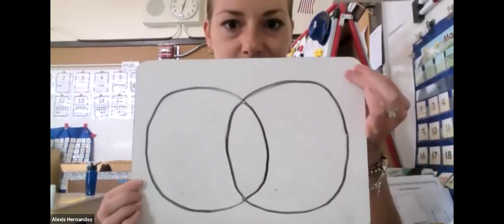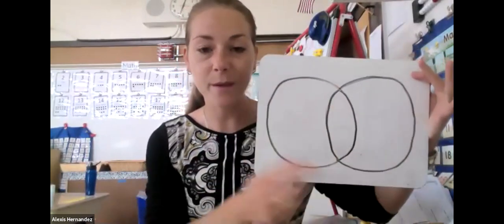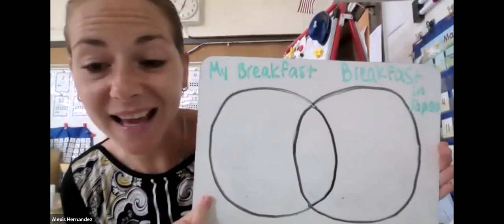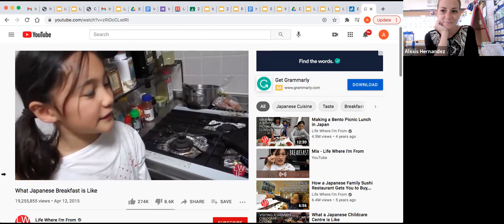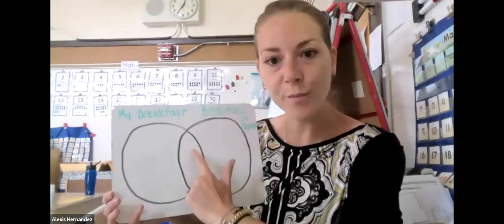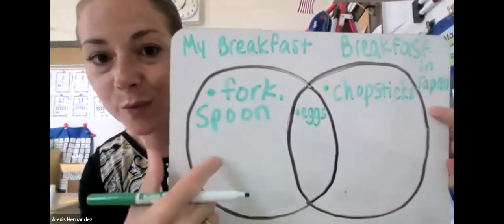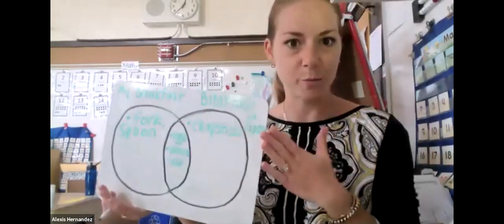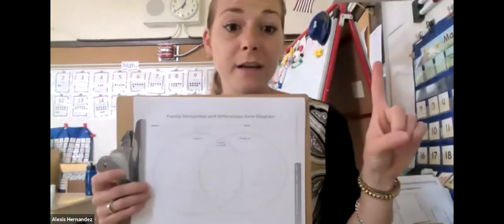Unit 1Venn Diagram Support for Day 10SPEDSSG1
This student-facing video helps 1st grade students working on Unit 1 Day 10 better understand the concept of a Venn Diagram. The video helps them to compare and contrast their culture to different cultures around the world and helps to model how to complete the independent work portion of the lesson.